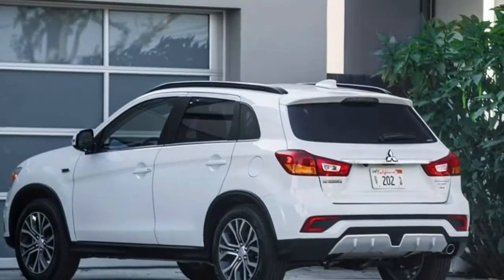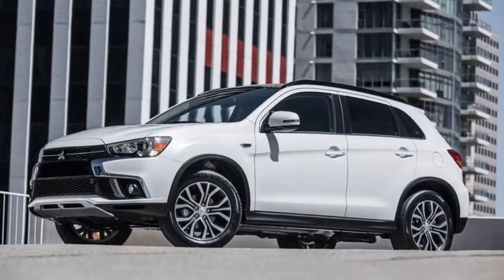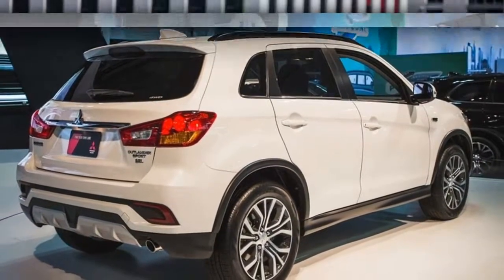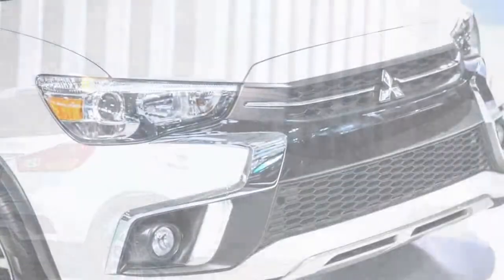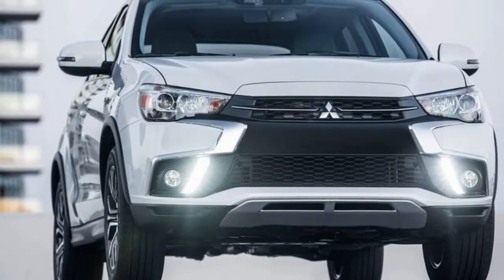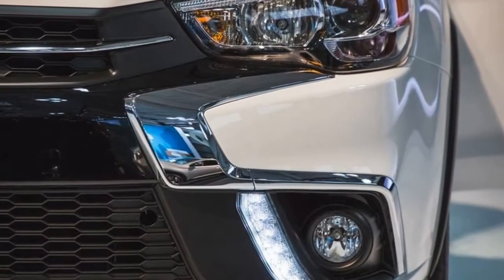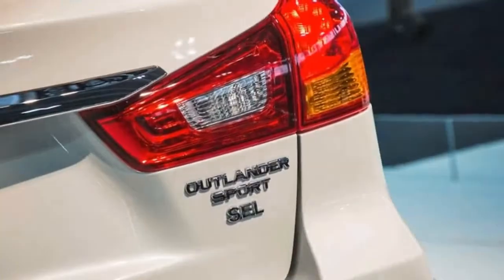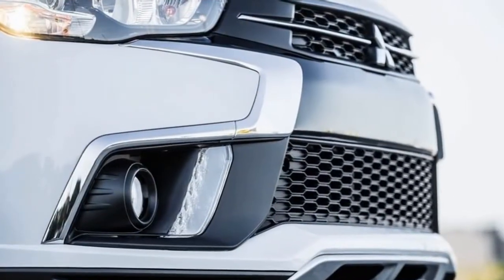Watch Now ! 2018 Mitsubishi Outlander Sport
2018 Mitsubishi Outlander Sport
While we wait for the upcoming Eclipse Cross and the Outlander Sport's smaller successor, Mitsubishi is doing everything it can to keep the current, aging Outlander Sport relevant. The latest move is a mild refresh inside and out. The company is also offering a new option package.

All 2018 Outlander Sports receive slightly tweaked front and rear fascias. Up front, the most significant change is the addition of LED daytime running lights inset of each fog light. Just below them are new air inlets. The main grille with the Mitsubishi logo also now features two slim chrome bars. At the back, the rear bumper has a new faux skid plate in the center. On each flank are more angular reflectors.

Inside, Mitsubishi says the center console and shift lever have been redesigned. More importantly, the Outlander Sport now has a 7-inch infotainment display that comes with Apple CarPlay and Android Auto.

There's also a new Touring Package option. It adds a panoramic sunroof, some tweaks to make the car quieter and more refined, and safety features including forward collision mitigation, land departure warning, automatic high beam headlights, and a rear camera. The updated Outlander Sport will arrive at dealers this fall, but pricing has yet to be announced.